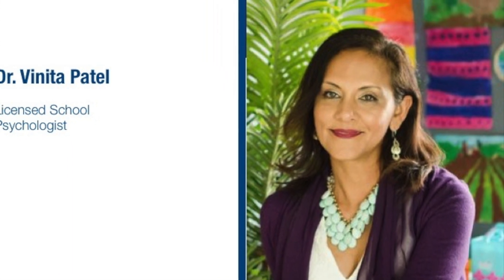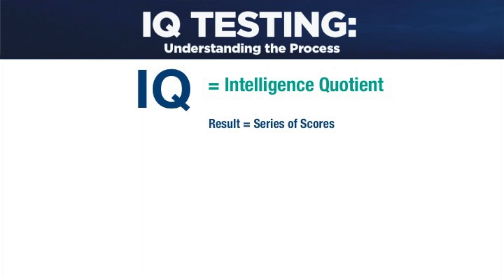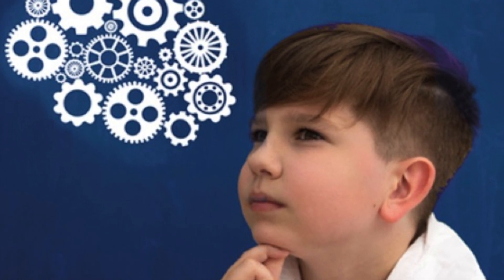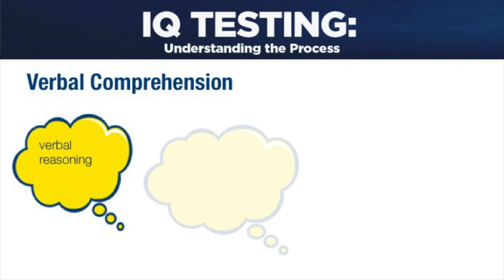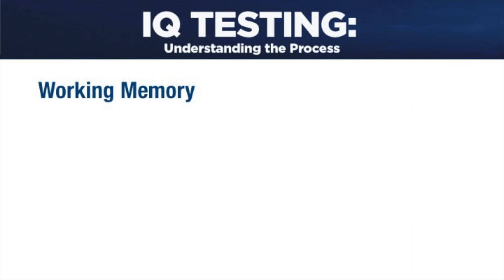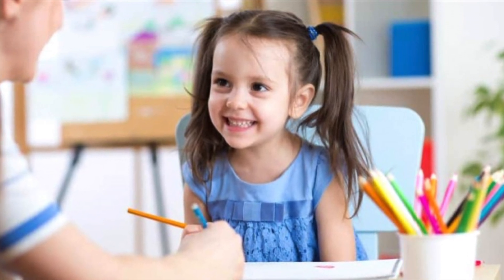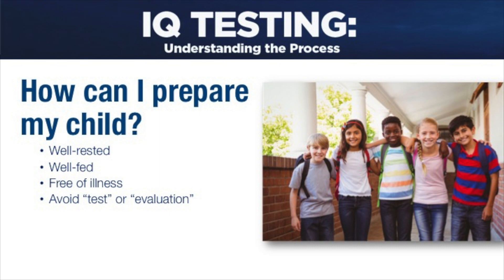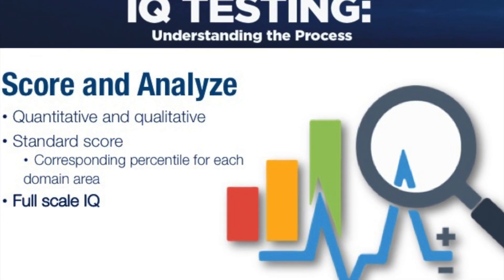IQ TESTING: Understanding the Process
Psychologist Dr. Vinita Patel discusses the process of IQ testing, the benefits of testing, the various subtests used to determine IQ, the use and interpretation of scores, and more.

Dr. Vinita Patel has been a resource to SAA families by not only administering the test, but providing information about the testing process. She has been in private practice for over twelve years and has experience as a School Psychologist, Intervention Specialist, and Educational Consultant. She has worked with several different schools and districts in Chicago and the northern suburbs. Dr. Patel has a Bachelor’s degree in Psychology, a Master’s degree in Education, and a Doctorate in School Psychology from Loyola University of Chicago.

Science & Arts Academy is an independent, non-denominational, co-educational, not-for-profit day school for gifted students in Junior Kindergarten through eighth grade.  Located in Des Plaines, a northwest suburb of Chicago, SAA draws students from over 50 different Chicagoland communities.

Science and Arts Academy
1825 Miner Street
Des Plaines, Illinois 60016